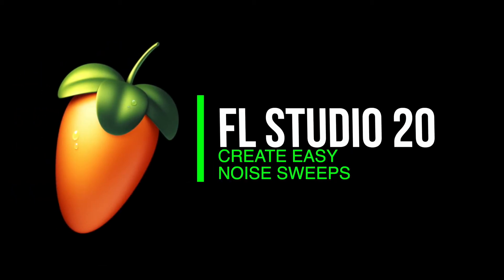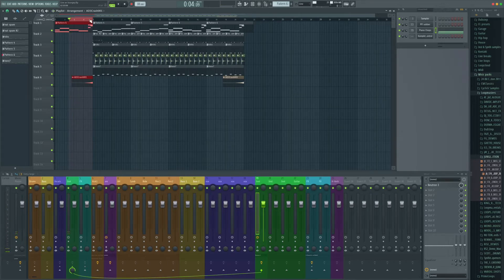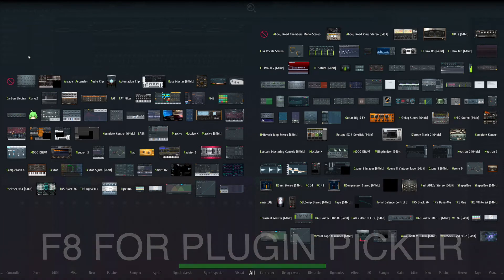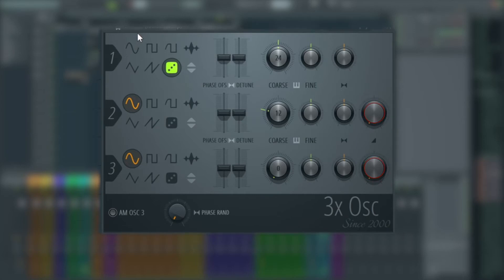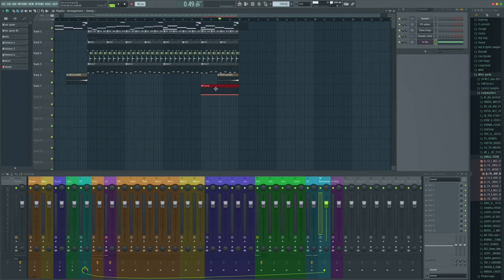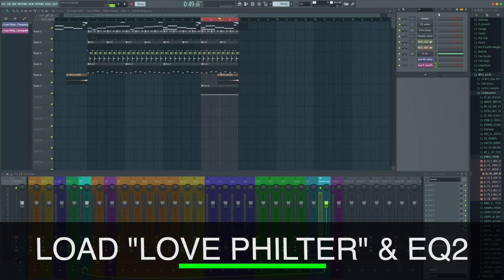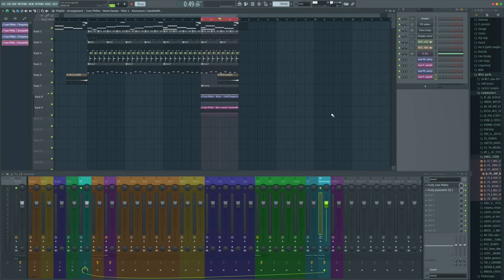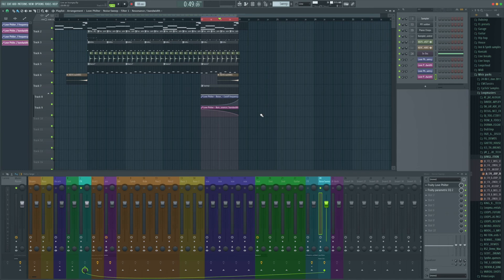Easy Noise Sweep in FL Studio tutorial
In this FL Studio tutorial we will use the 3OSC super simple free synth inside FL Studio to create our own custom noise sweep. Once we know how to make it then we can use it for transitions in tracks, riser and downers all in one. And whats funny is you can make them in about 1 min flat.